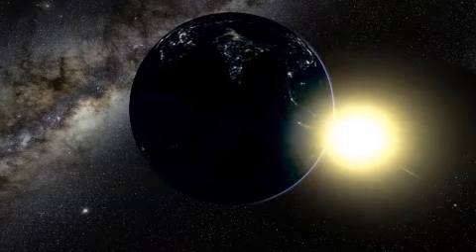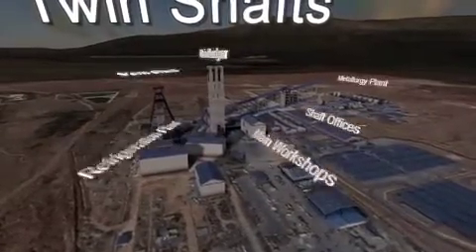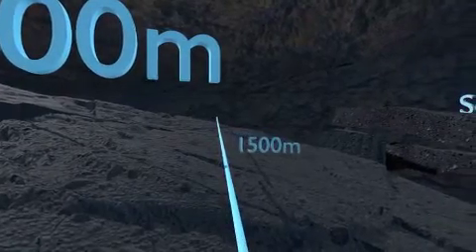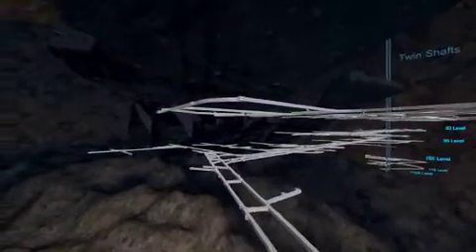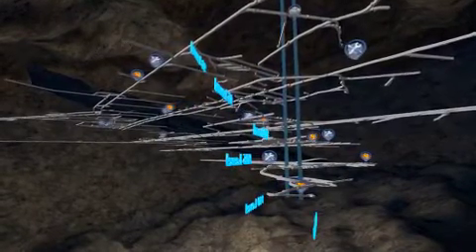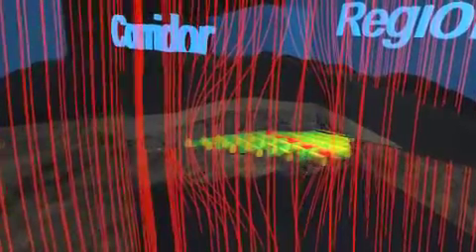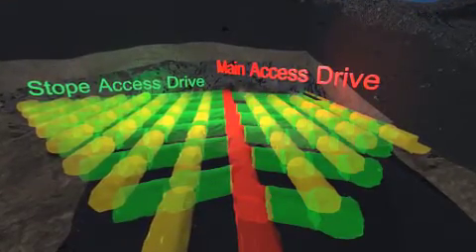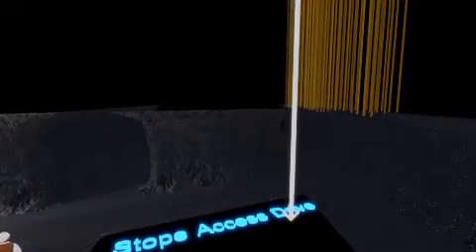Visualisation of South Deep mine 2017